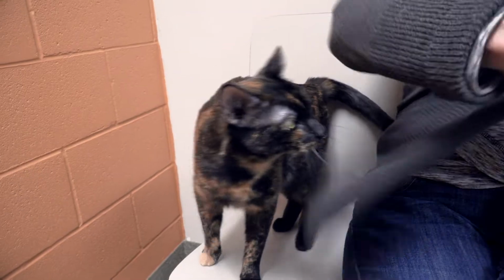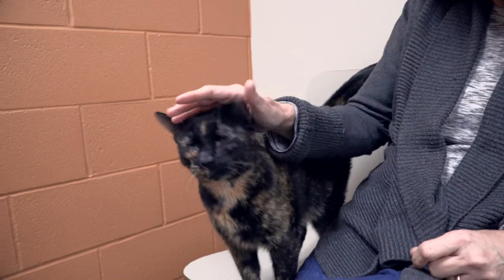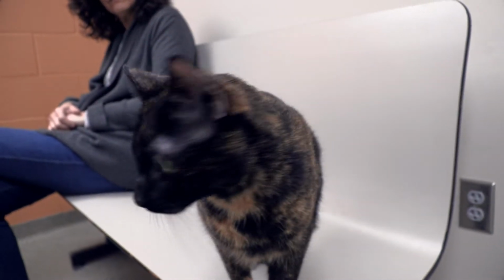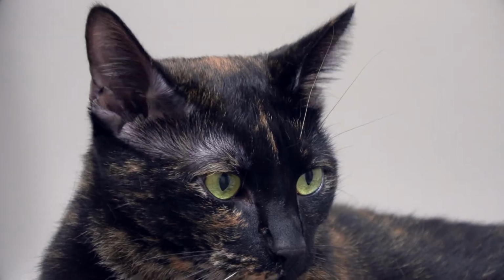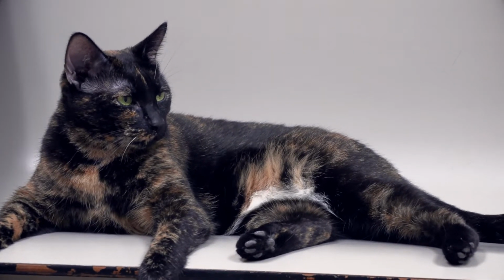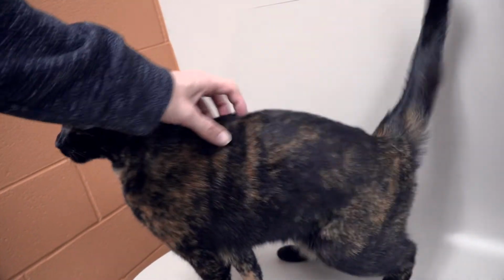Pet of the Week - Torre (AKA Scary Spice)